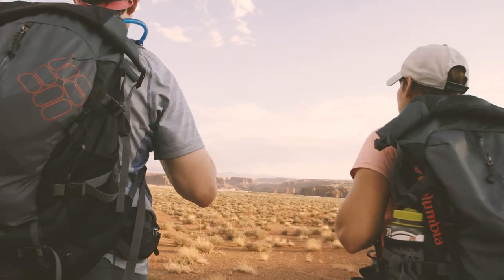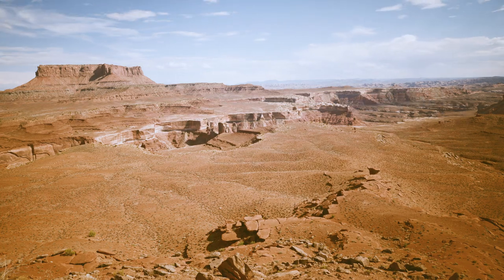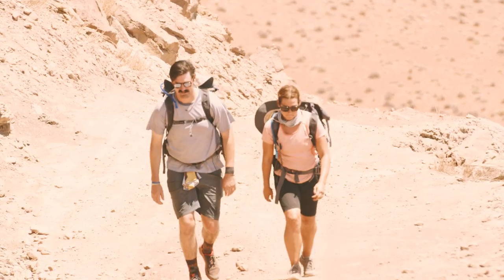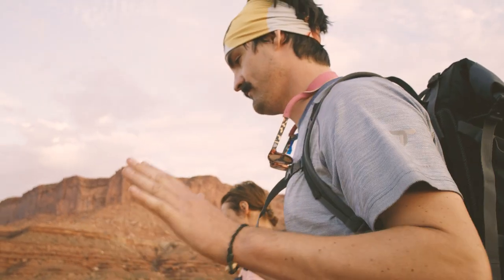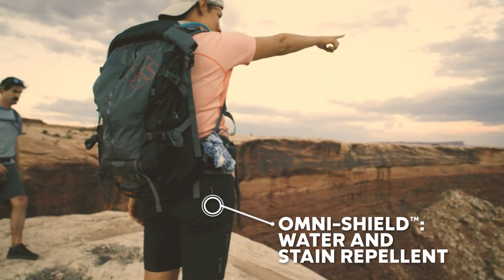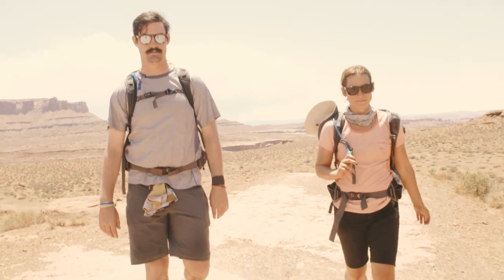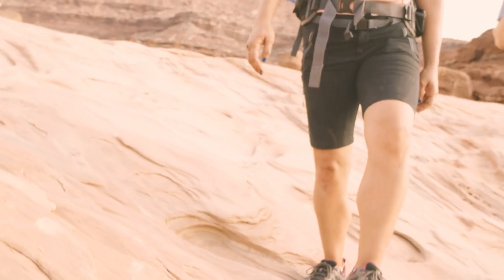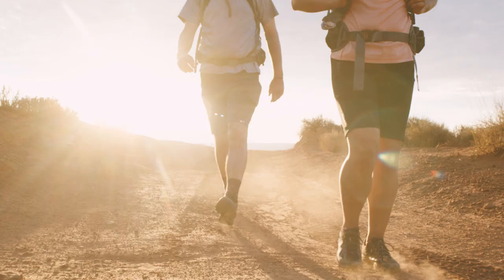Titan Peak™ Shorts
This lightweight and technical performance Titanium short is crafted of 4-way comfort stretch fabric with built in Omni-Shield™ advanced repellency and Omni-Shade™ UPF 50 sun protection.

Designed with the serious thru-hiker in mind, the rugged Titan Peak will become your go-to short this summer.

About Columbia Sportswear:
Born and raised in Portland, Oregon, Columbia Sportswear Company has been making gear so that Pacific Northwesterners can enjoy the outdoors for more than 70 years. At the helm for over 40 years has been our Chairman, Gert Boyle. Her Tough Mother persona has grown Columbia into the global sportswear company that it is today—still based in Portland, still making no-nonsense apparel and footwear to keep you WARM, DRY, COOL and PROTECTED no matter what. Our unique Pacific Northwest heritage and Boyle family irreverence is what sets us apart from the competition.